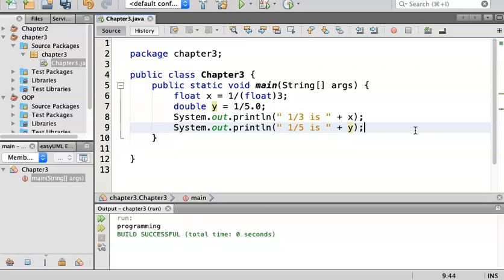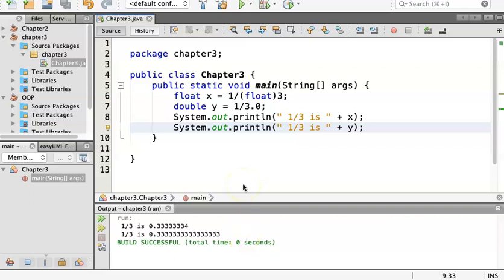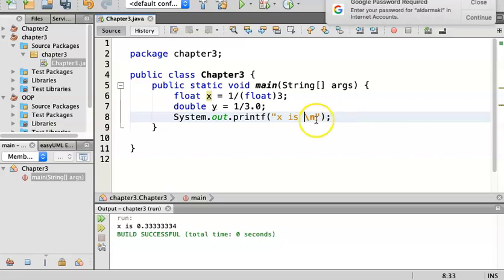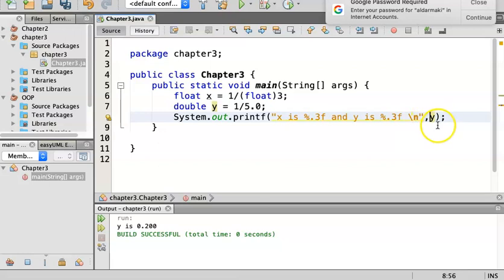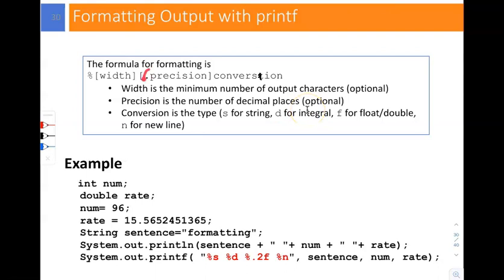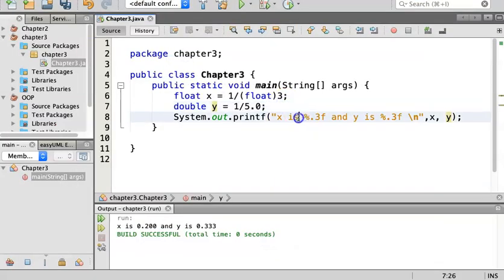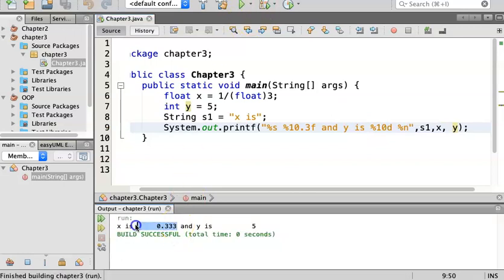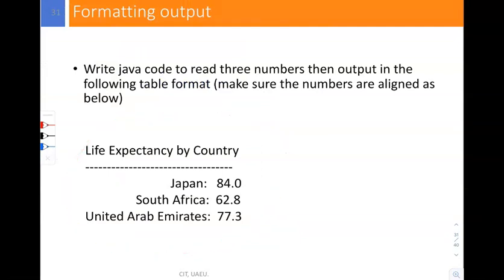Introduction to Programming with Java (12) : printf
Formatting output strings using System.out.printf